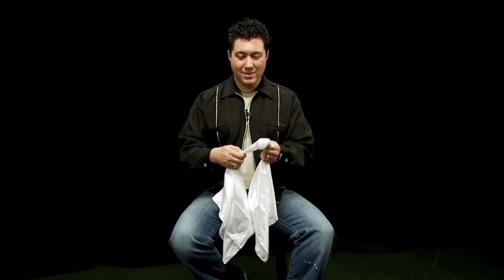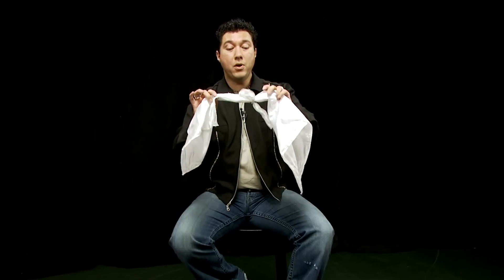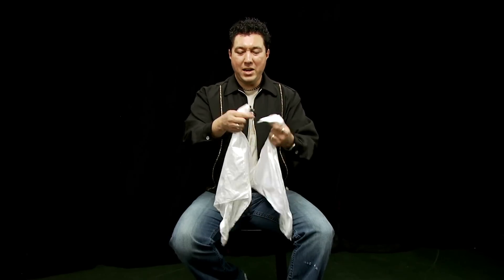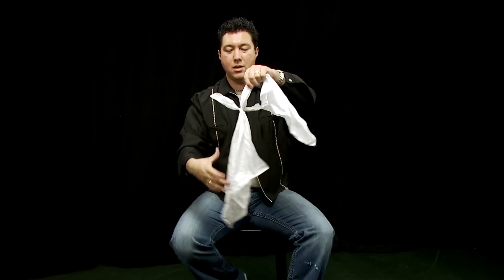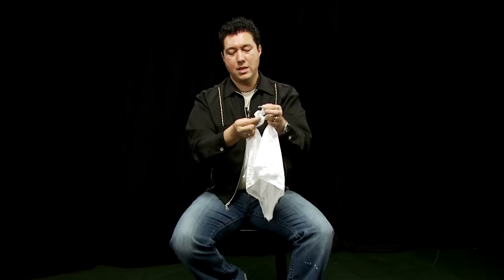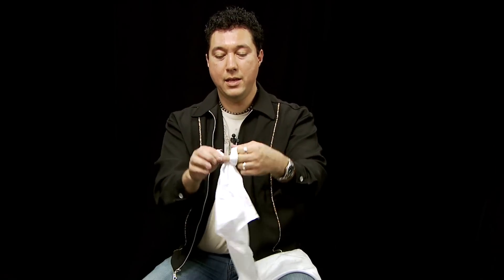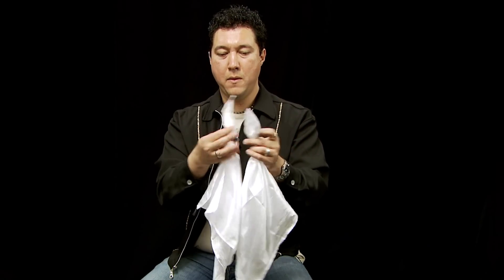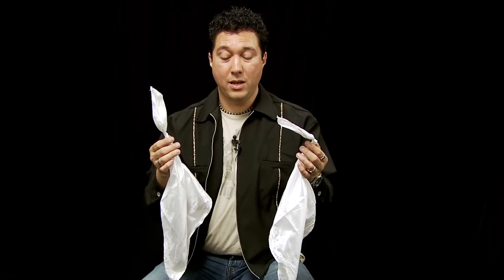The Magic Knot magic trick Slydini silks